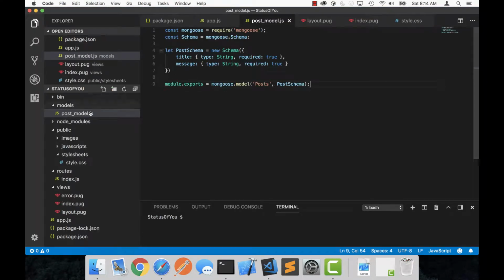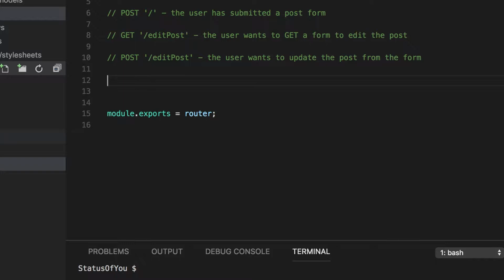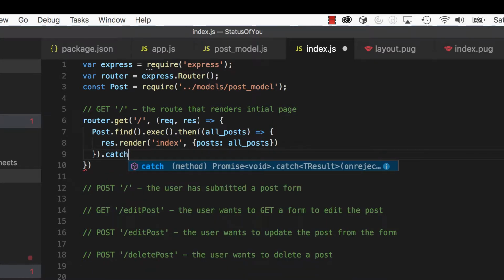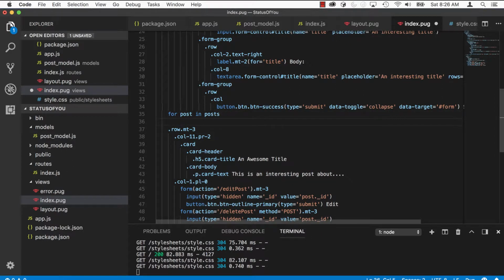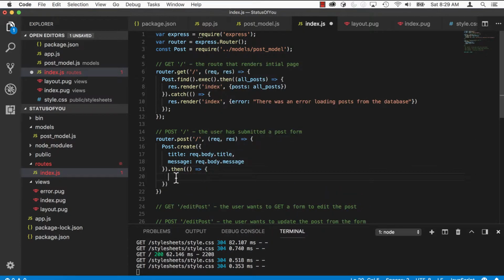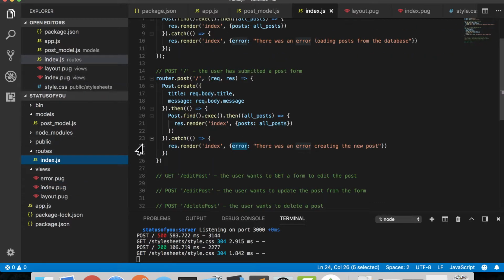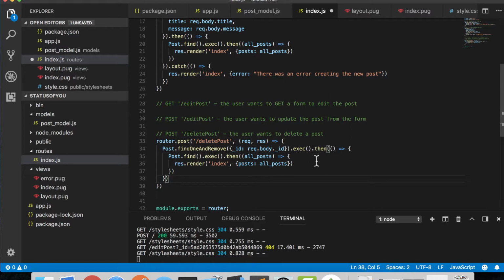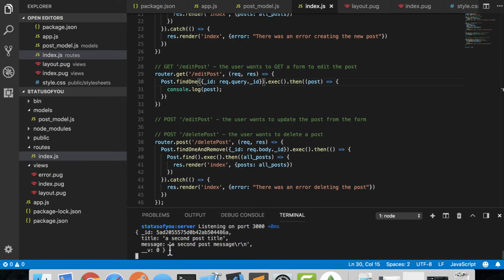Building a Real Project with Node.js Part 3.1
This is the 14th Lesson of the NodeJS Basics series. In this lesson, we will continue to build a real life project, applying everything we have been learning. It will be called Status of You (or whatever you want to call it), and it will allow you to create mini-blog posts that you can create, update, and delete.

This lesson will focus on the Connecting the Database to the UI.